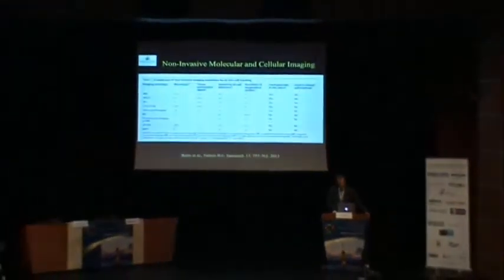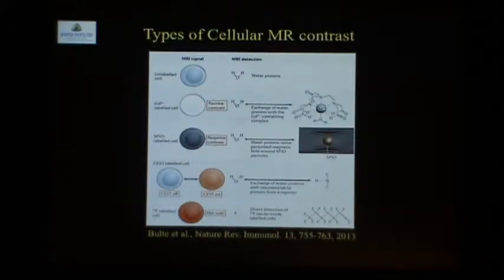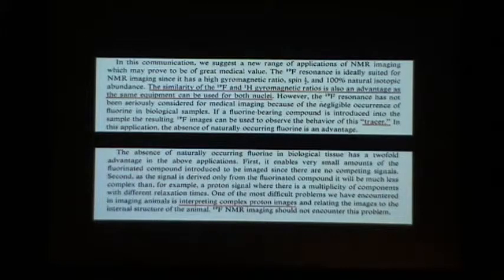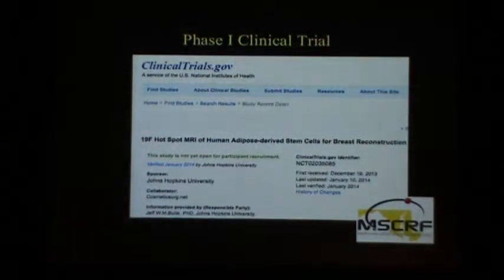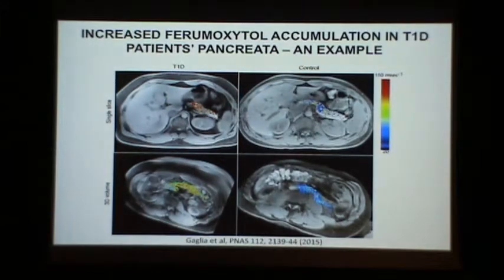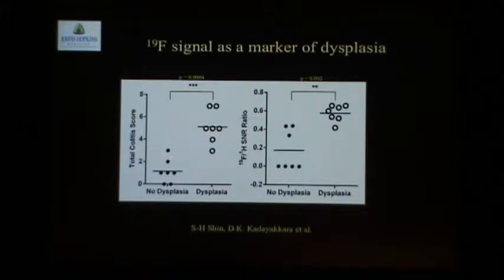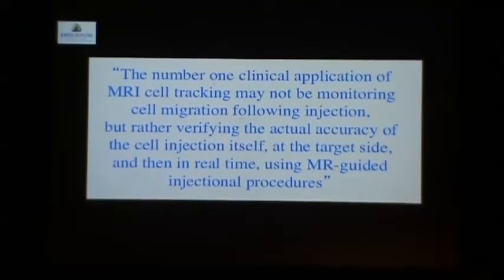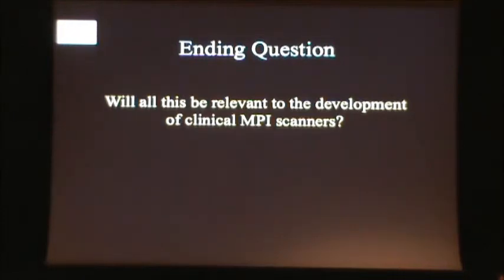Keynote Speech 2 - Jeff Bulte, Johns Hopkins University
IWMPI 2015
Keynote Speechs 2/4